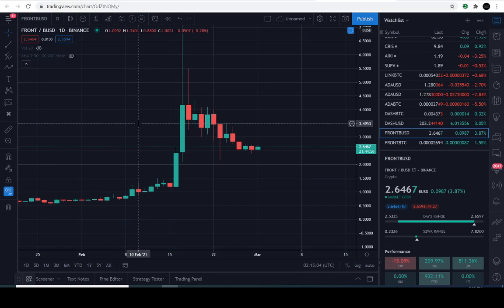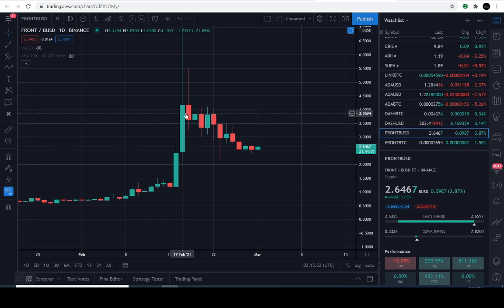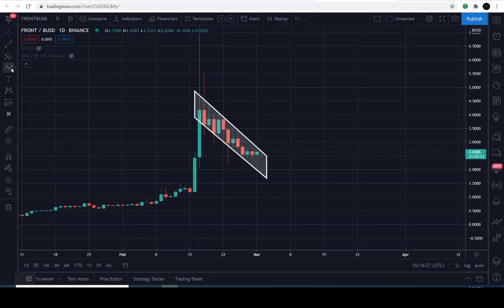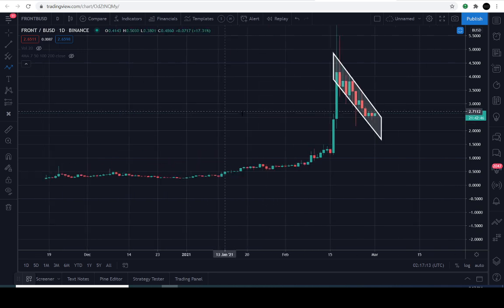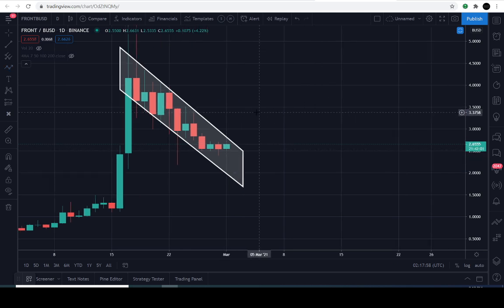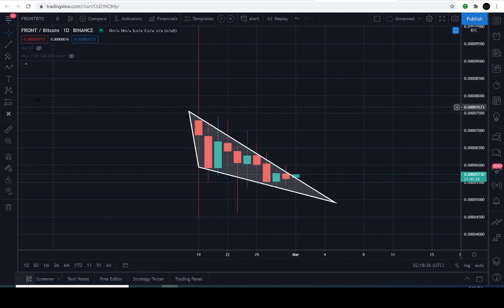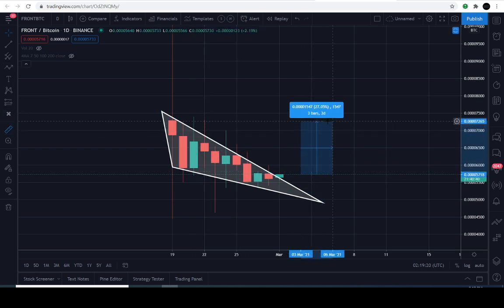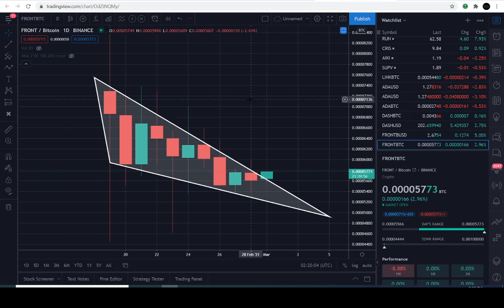THIS CRYPTO WENT UP 3000%!! TO LATE TO BUY!? | PRICE PREDICTION | TECHNICAL ANALYSIS$ FRONTBUSD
***FRONTBUSD TECHNICAL PRICE TARGET BULLISH BREAK OUT $6.67***
IN THIS VIDEO I WILL EXPLAIN HOW TO MONITOR CRITICAL LEVELS IN THE CHART OF FRONTBUSD/FRONTBTC. LEVELS IT MUST HOLD AND BREAK THROUGH IN ORDER TO CHANGE THE CURRENT/PREVIOUS TREND. FRONTBUSD/FRONTBTC IS IN A UNIQUE POSITION TO EVENTUALLY CONTINUE THE TREND "IF" IT'S DESTINE TO REACH HIGHER LEVELS IN THE UPCOMING DAYS/WEEKS/MONTHS AHEAD. BUT PLEASE ADVISED THIS INSTRUMENT IS PERFECTLY CONFINED WITHIN THE CURRENT MACRO TREND. WE MUST WAIT FOR SIGNS OF A TREND REVERSAL IN ORDER TO ANTICIPATE A MOVE IN THE OPPOSITE DIRECTION.